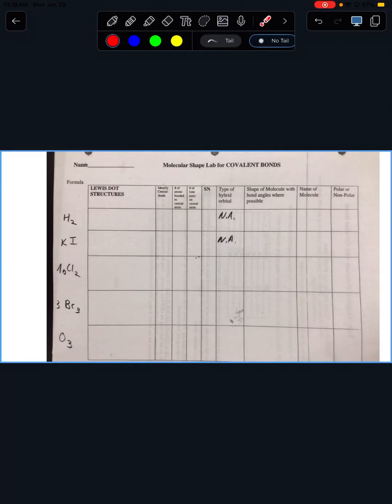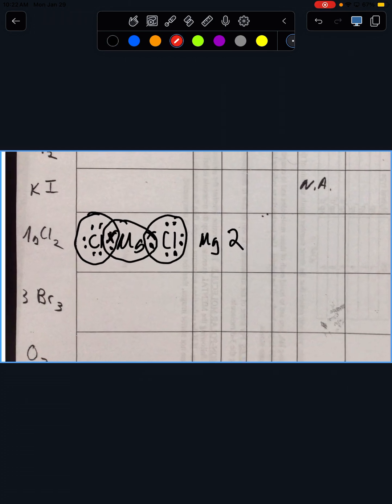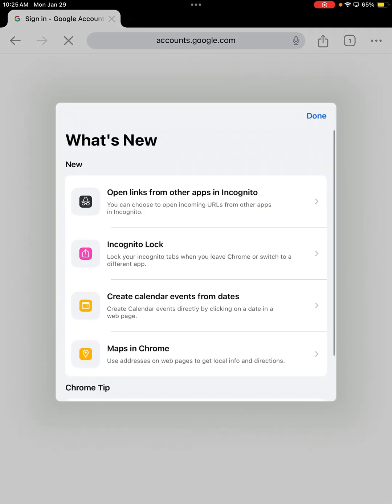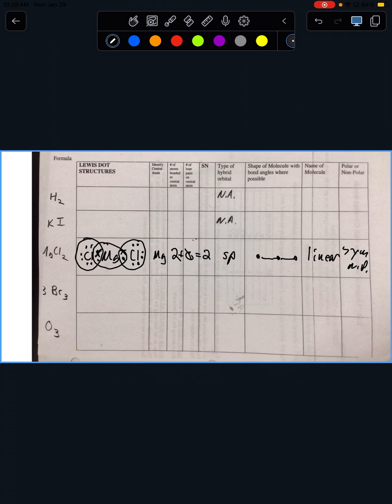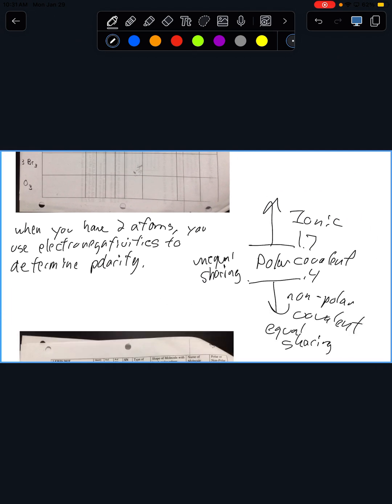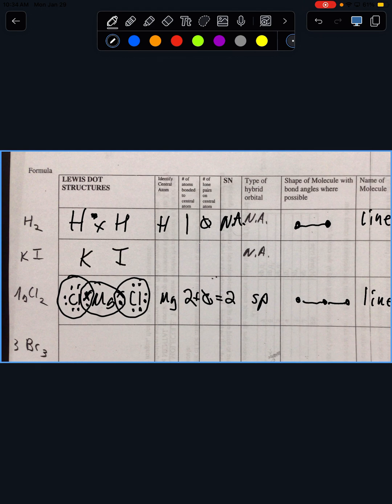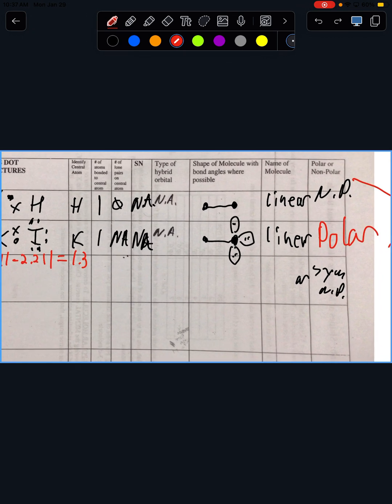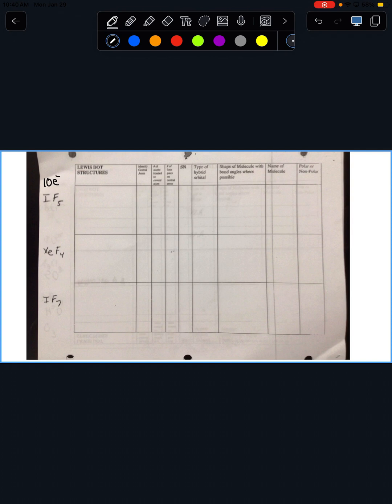Molecular shape lab